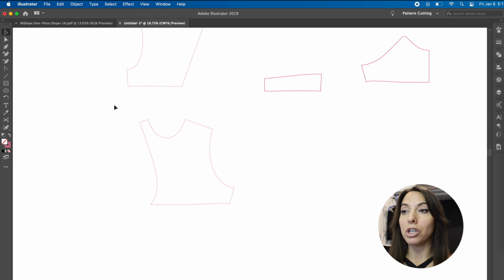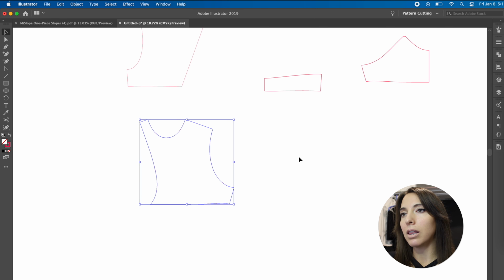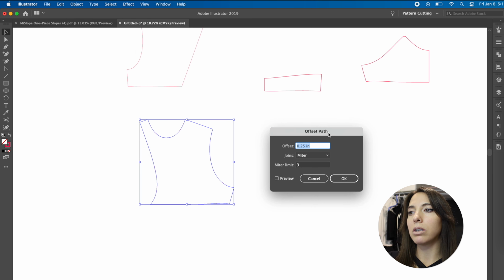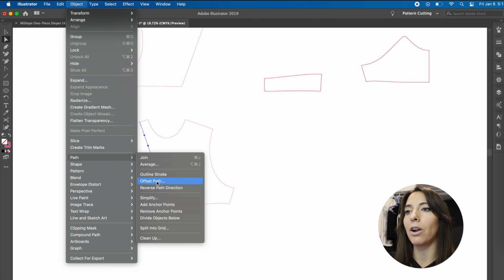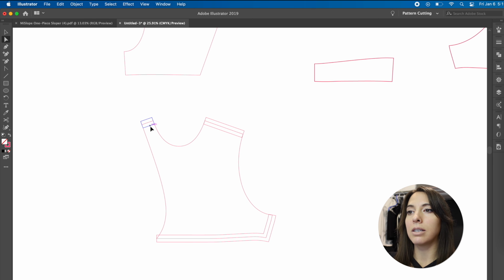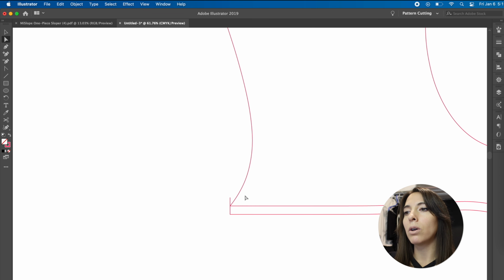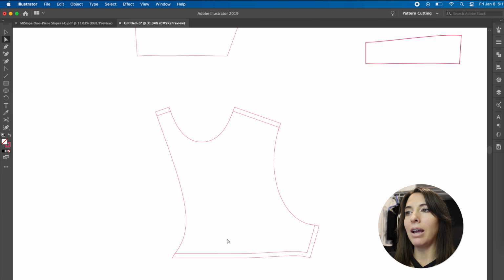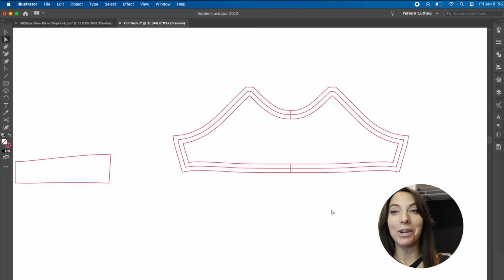How To Add Seam Allowance To Sewing Patterns In Adobe Illustrator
In this tutorial you will learn how to add seam allowance to your digital sewing patterns in adobe illustrator.

For custom made to measure patterns and slopers, to help you create custom sewing patterns made for stretch fabric, check out the MiSlope Pattern & Block Shop.